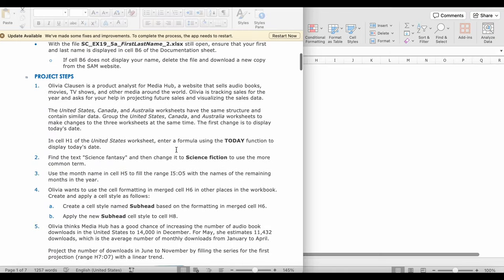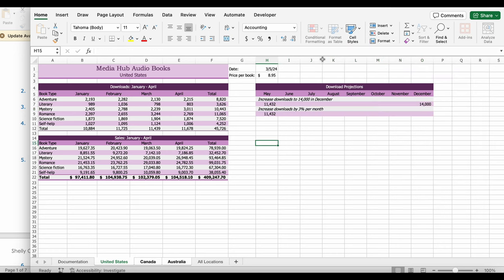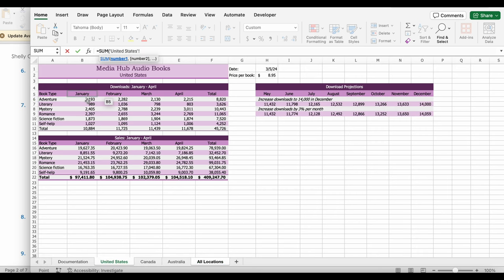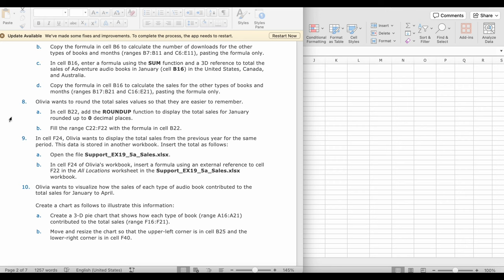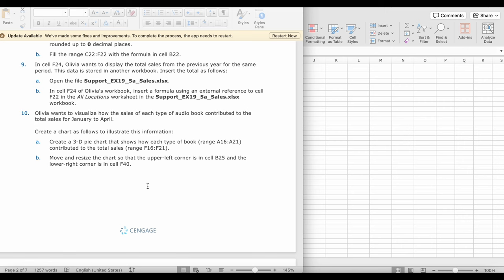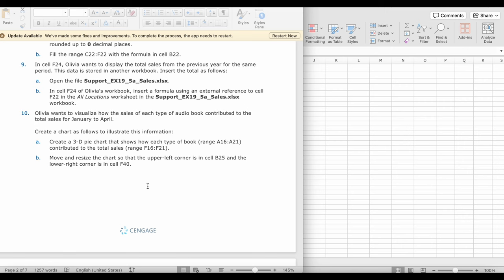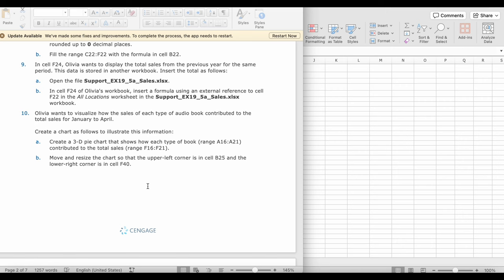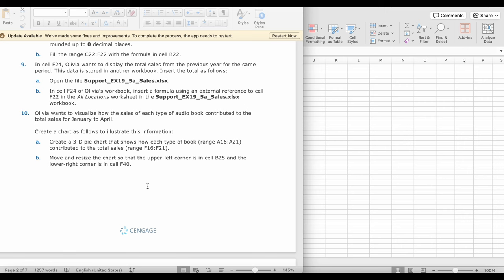Tutorial on ||Media Hub Excel Project|| on Mac in excel